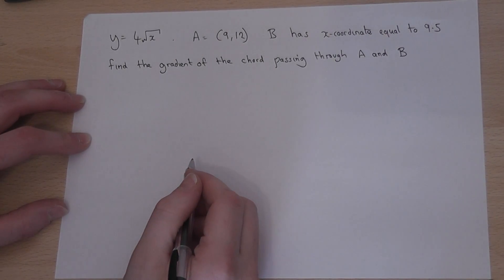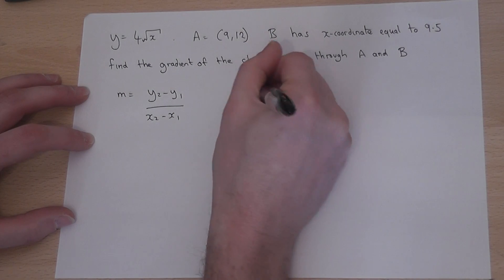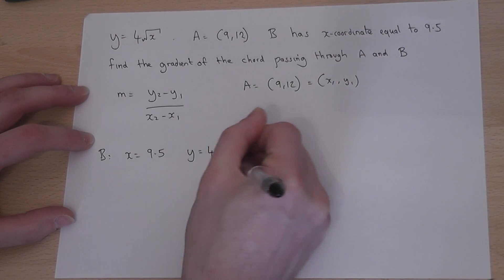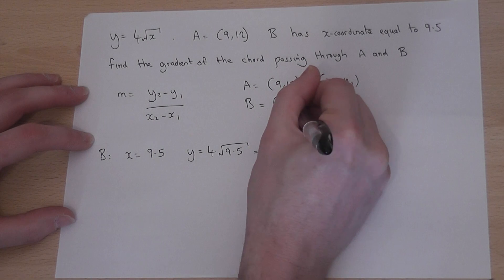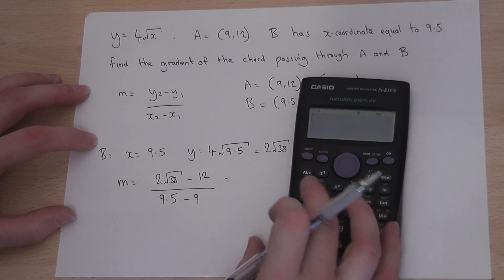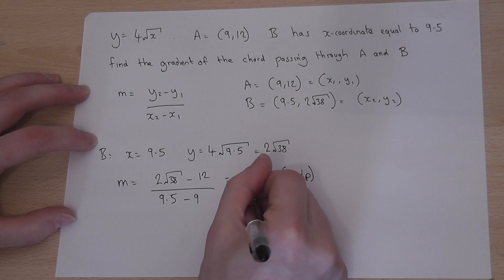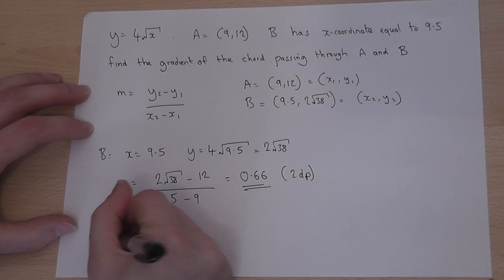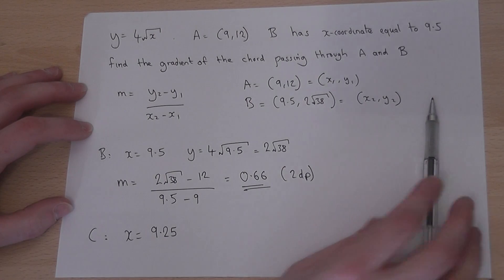Finding Gradients : the gradient of a chord